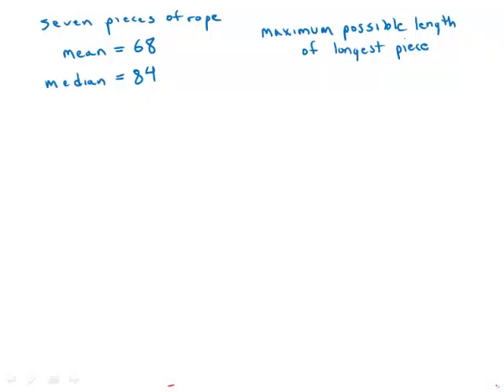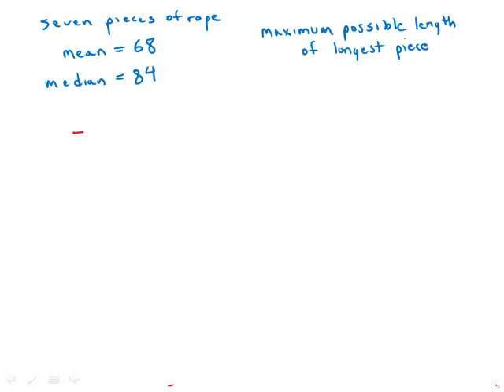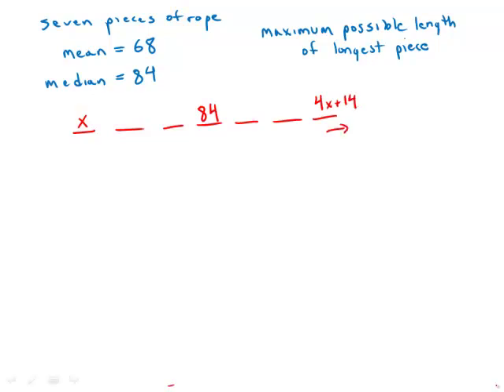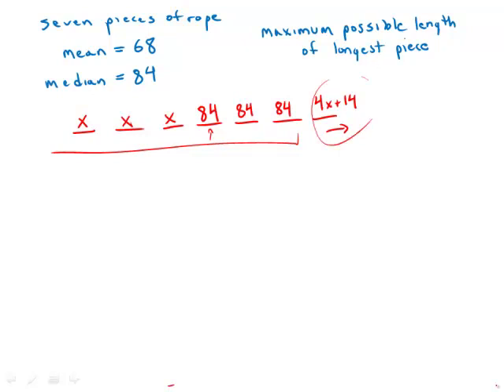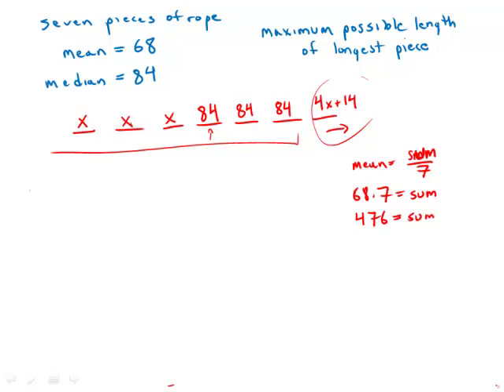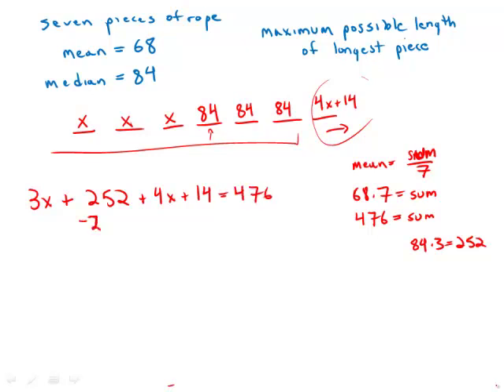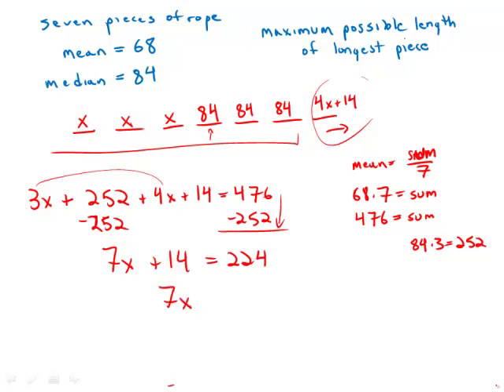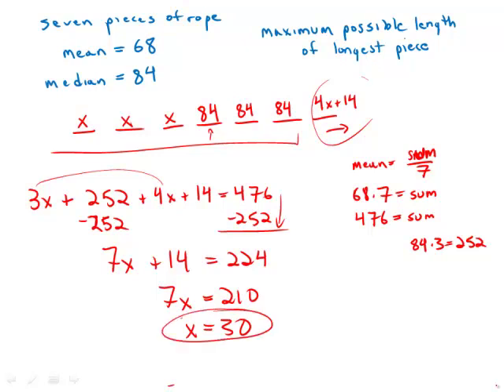GMAT Official Guide 13: Problem Solving 183